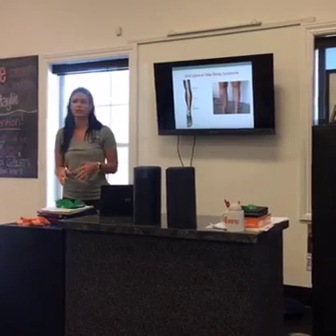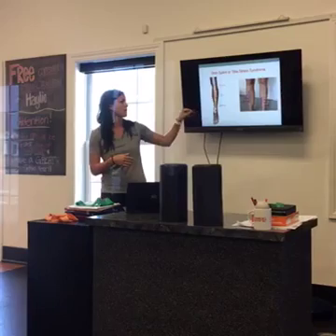Correcting Shin Splint Pain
Haylie gave a great Exercise Science lesson last week on what causes shin splints, and what stretches and exercises you can do to not only correct them, but avoid them in the future!